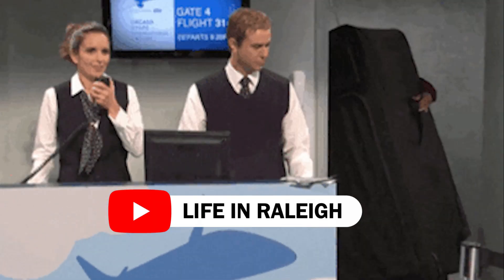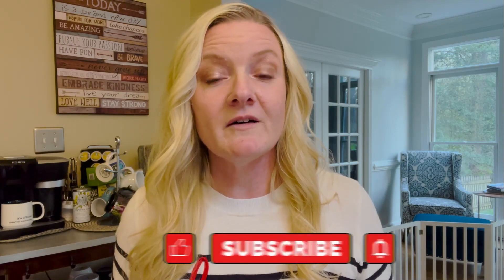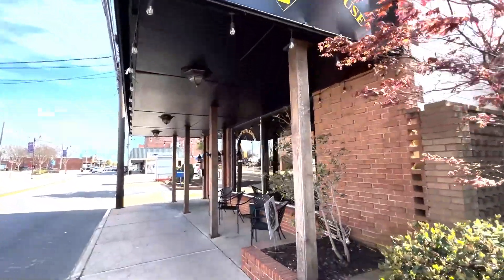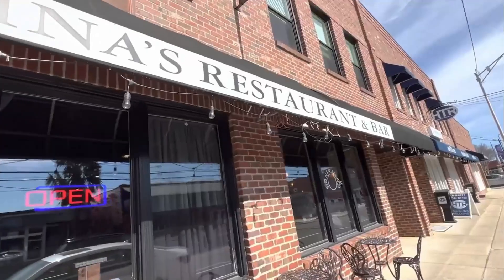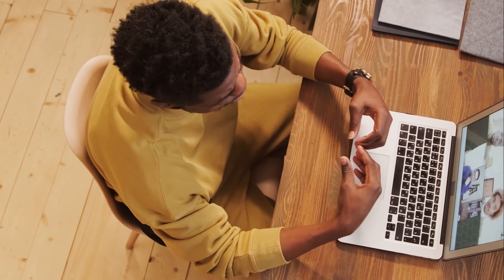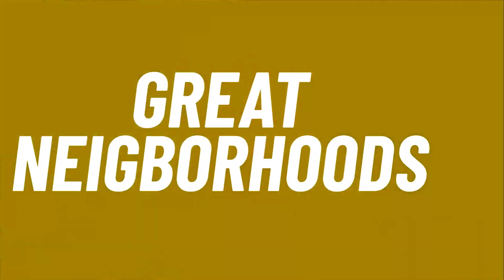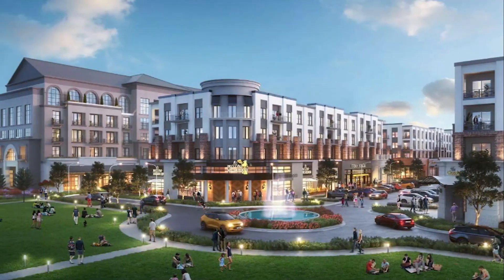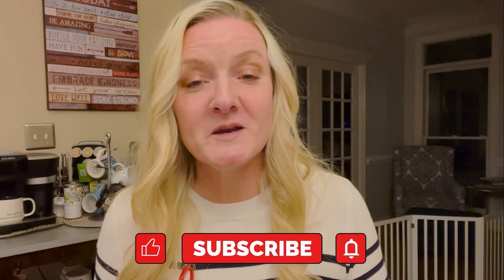Why EVERYONE LOVES Clayton NC - Living in Raleigh, NC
Why EVERYONE LOVES Clayton NC. One of the best places people choose when moving to North Carolina is Clayton. I have been searching for reasons why everyone seems to love living in Clayton NC and this is what people always say. Here is a video of the reasons Why EVERYONE LOVES Clayton NC.

📲 We have so many people contacting us who are moving here to Raleigh North Carolina and we ABSOLUTELY love it! Honestly if you are moving or relocating here to Raleigh North Carolina, we can make that transition so much easier on you!!

Contact the team: Brandy Nemergut and Lance Nemergut

NC Real Estate Agent with eXp Realty #305861

Lance Nemergut VP of Marketing
Unlicensed in North Carolina